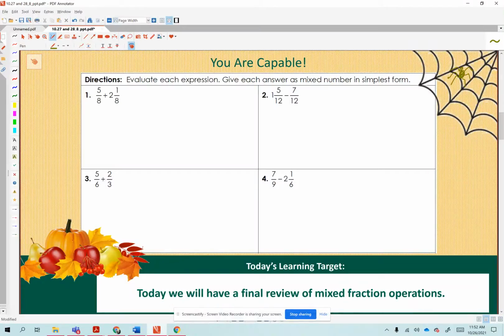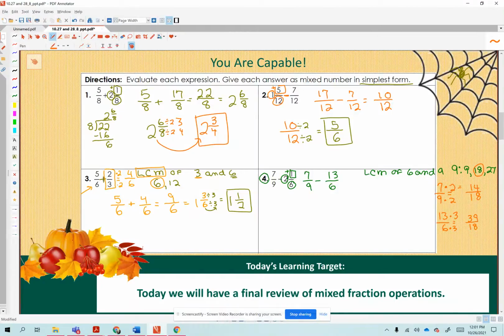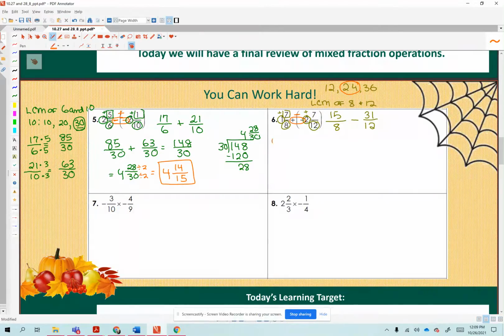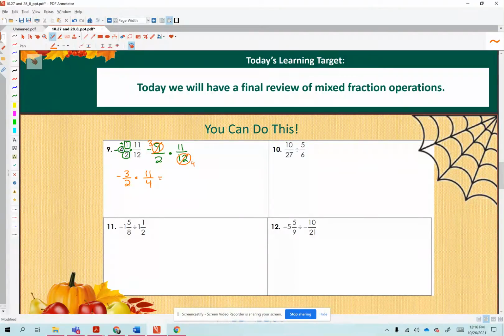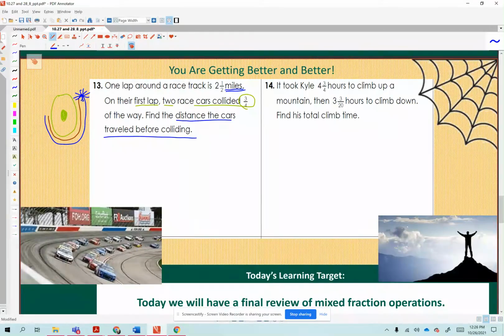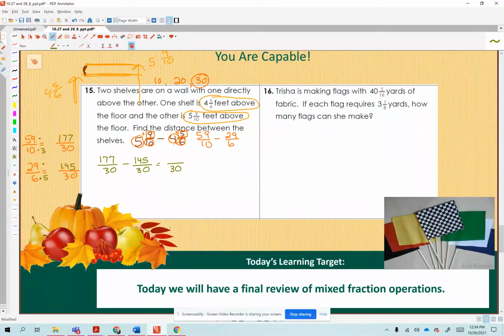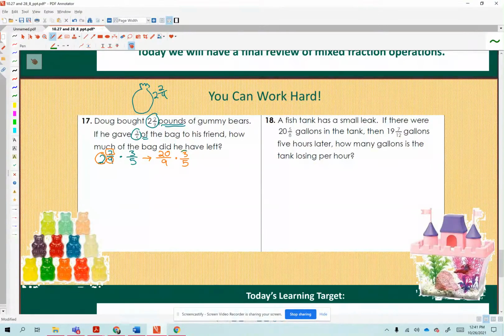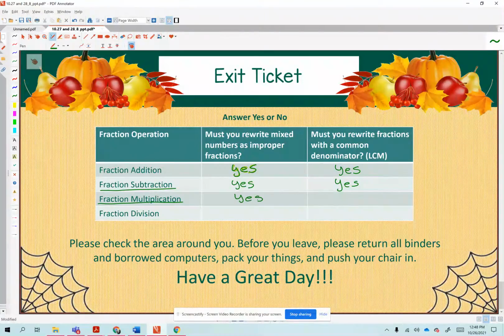Fractions Operations Review